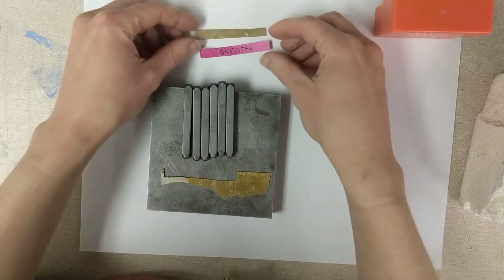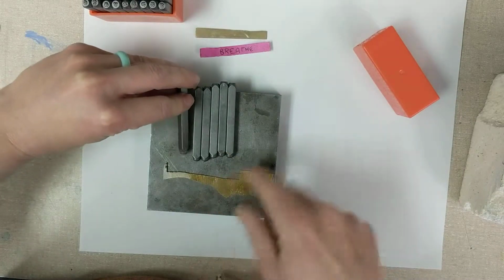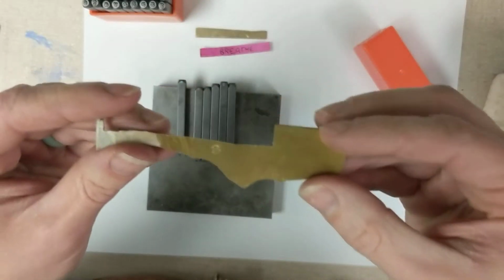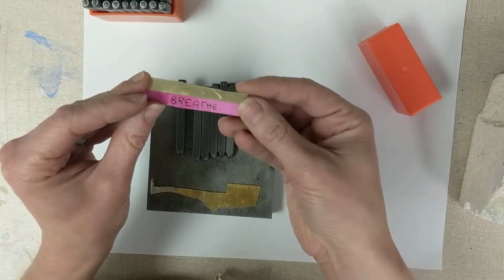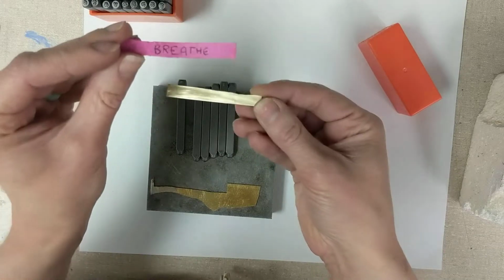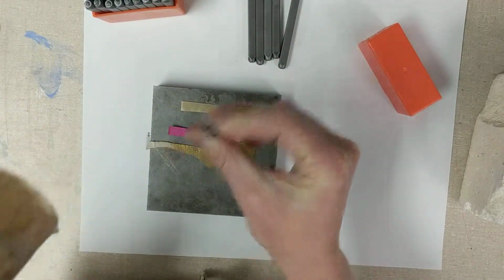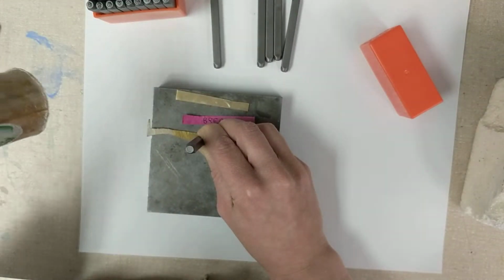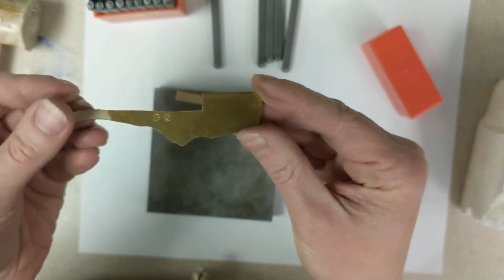Stamping letters and numbers - jewelry